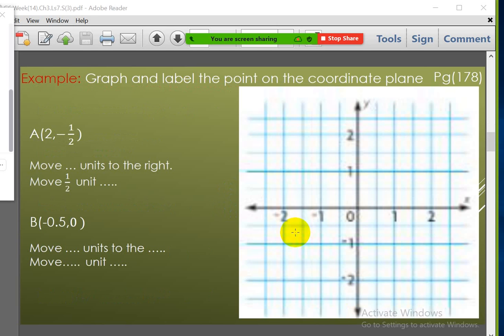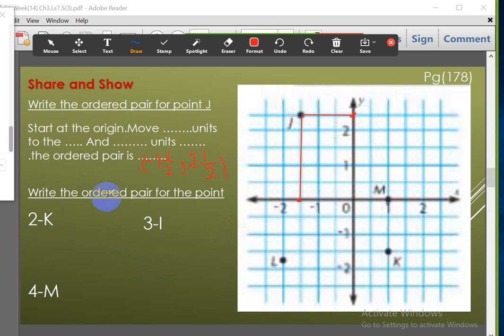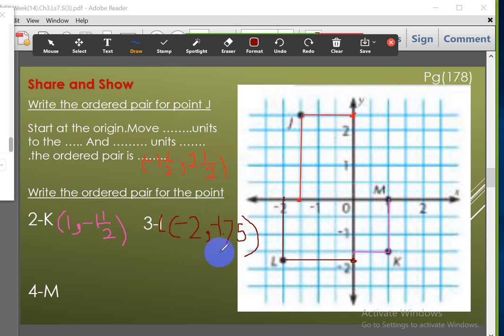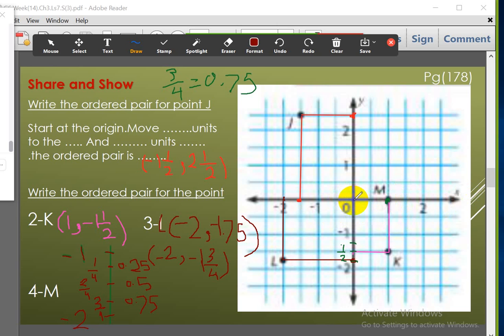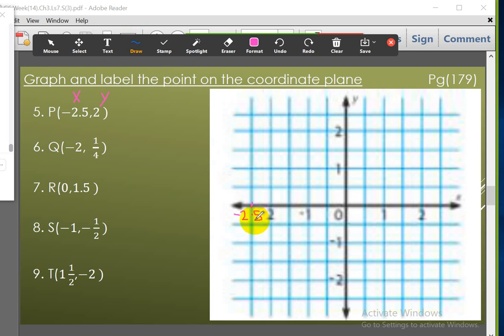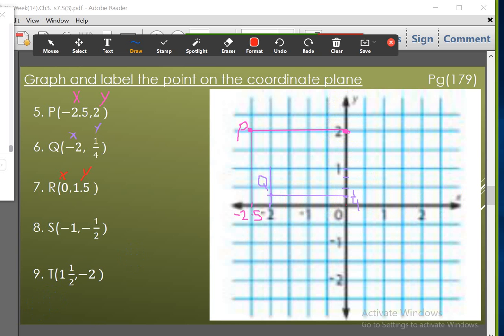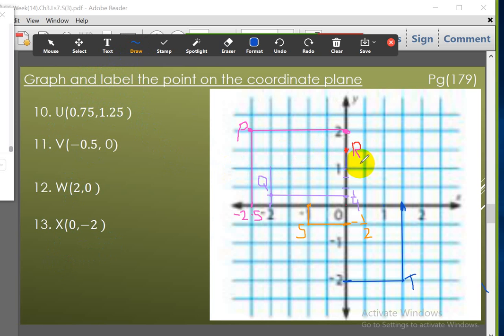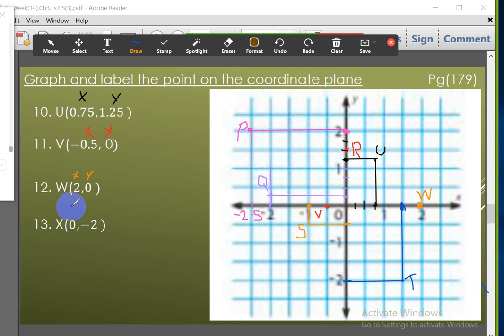Ls3 7 p2 g6